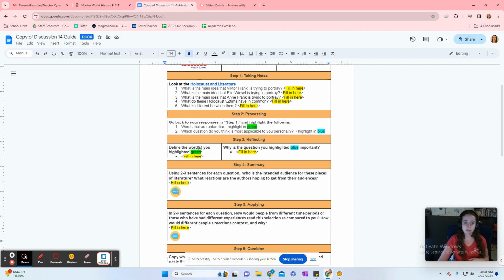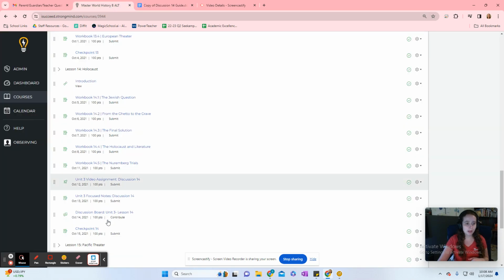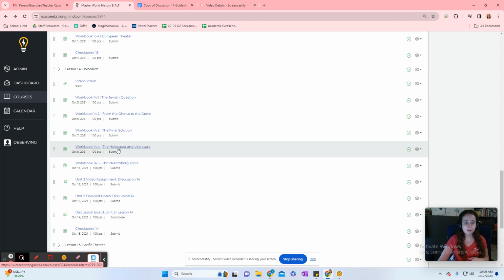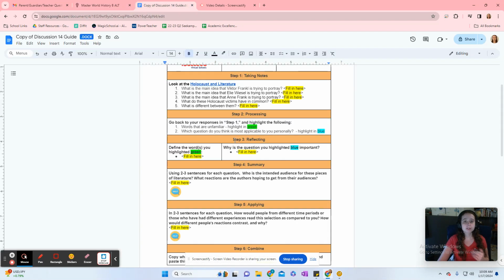World History B Alt Unit 3 Preview